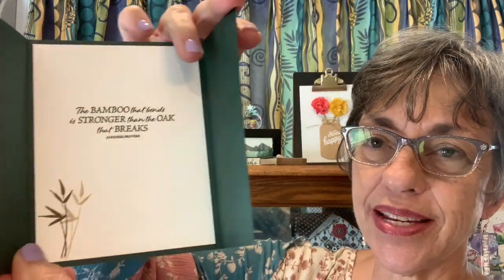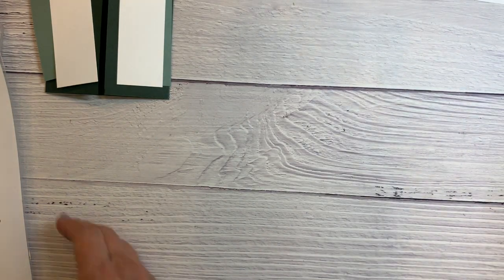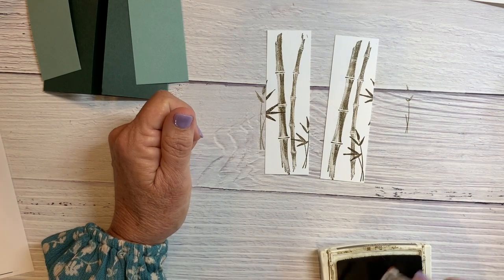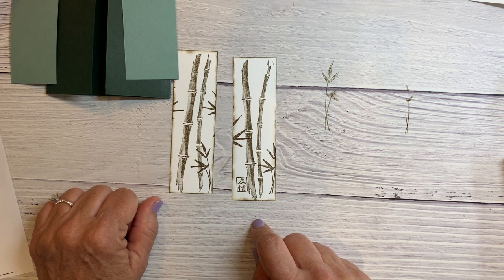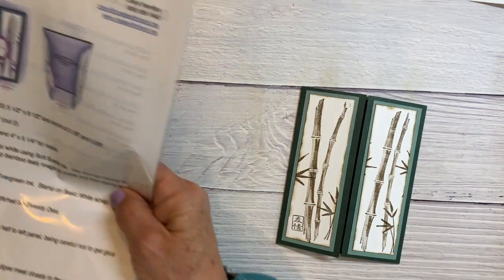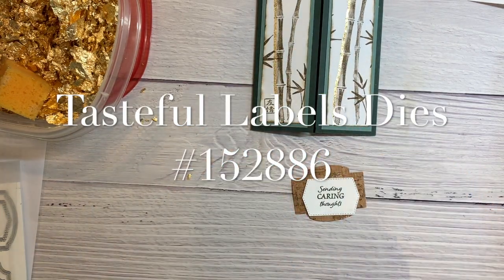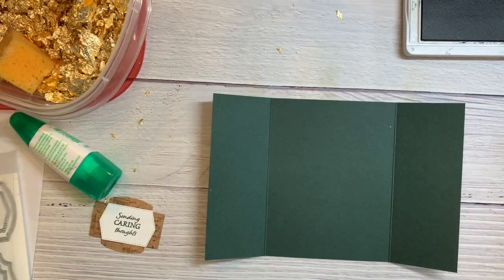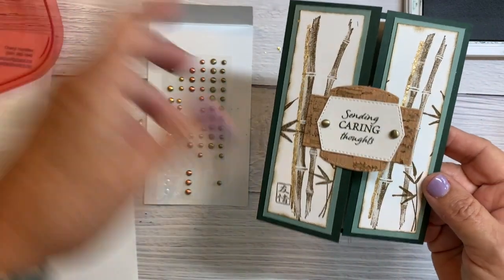Bamboo Beauty Gatefold Card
See how to make a simple gatefold card using this pretty set, Bamboo Beauty!

To see more information on my blog about this project go